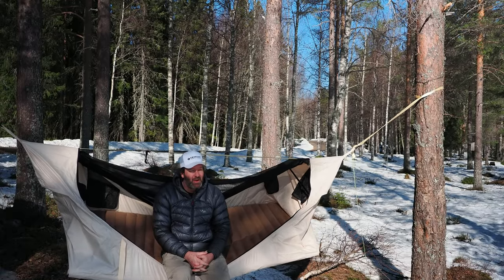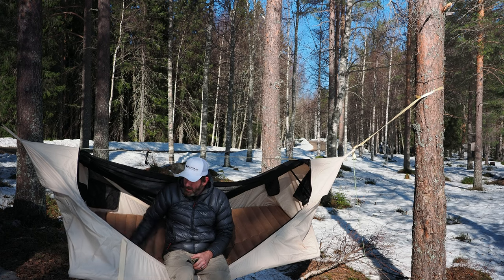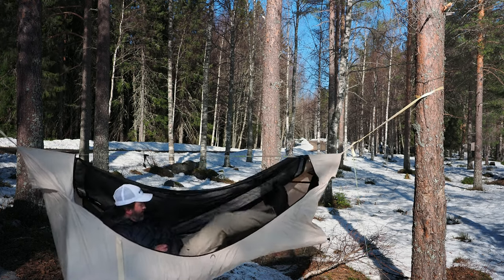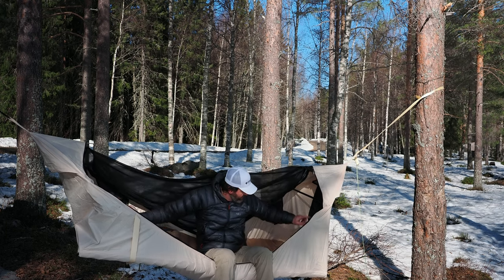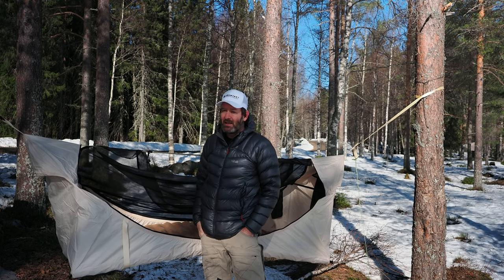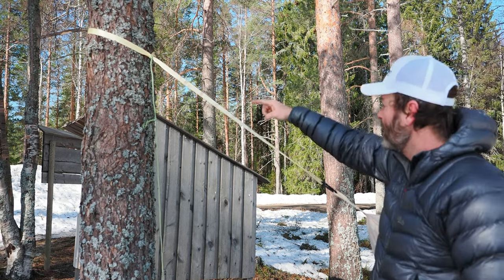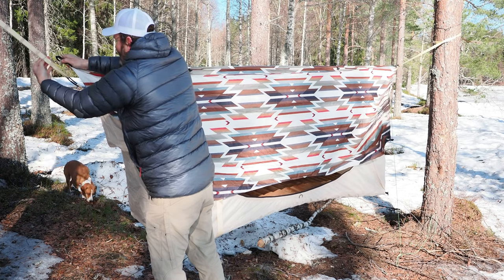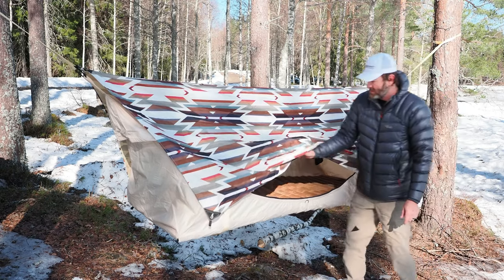Haven tent (hammock) Review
In this video Ken gives his thoughts on the Haven tent. This particular one is the Safari version of the Haven tent. Which is a massive, heavy, clunky glamping tent that works great as a car campers heavenly home aways from home.